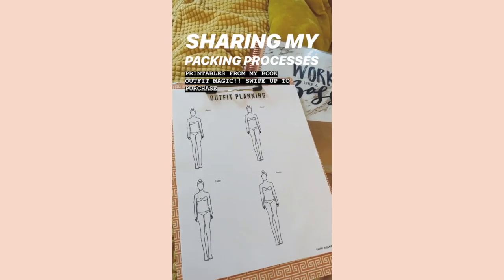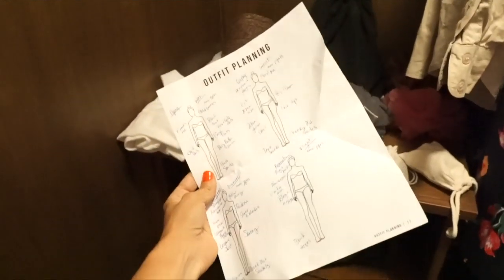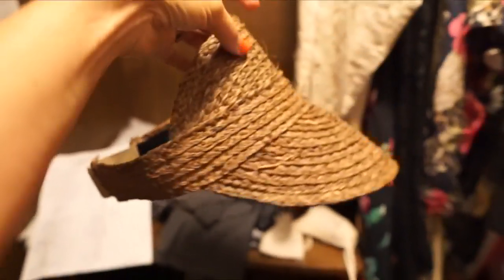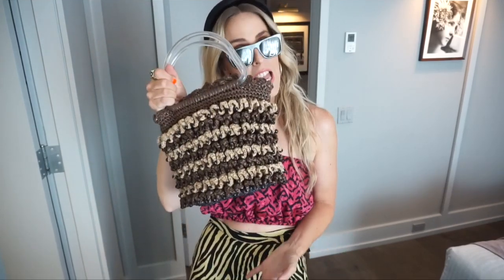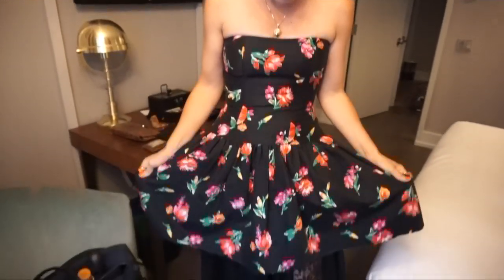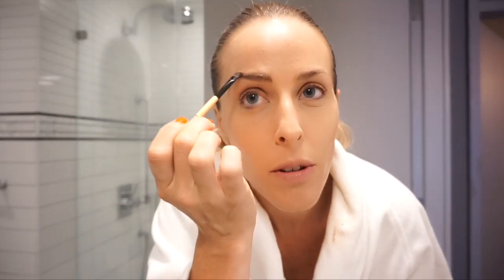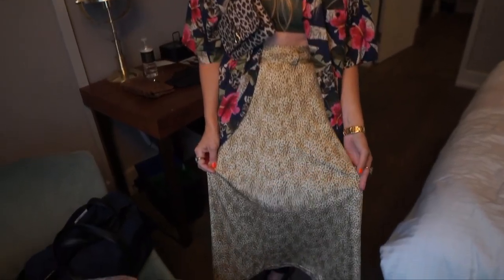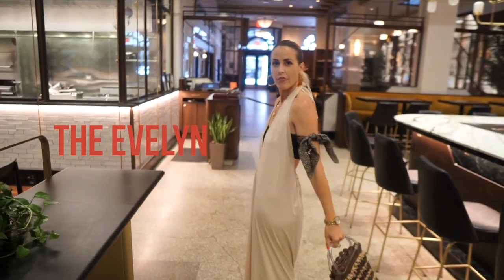WHAT I WORE AND PACKED// NEW YORK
I'm taking you to New York with me and letting you in on everything I wore and a little bit about where I went, ate and played!

MELISSA PAPETTE & RIDER SANDALS//

PADDED HEADBAND//

BRIXTON VISOR